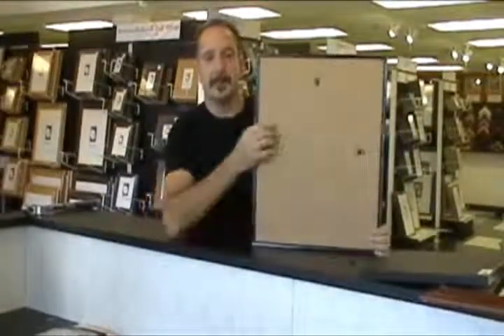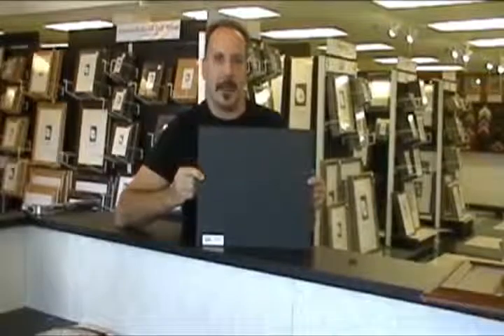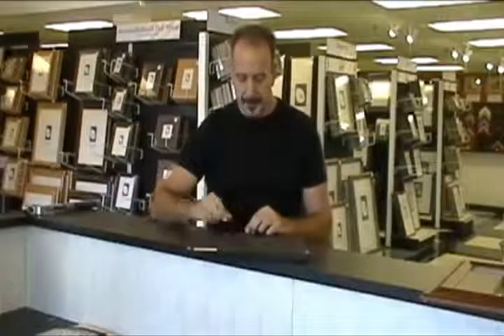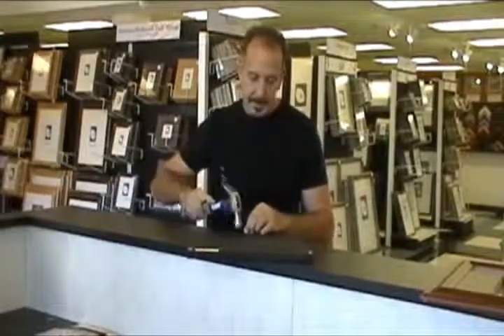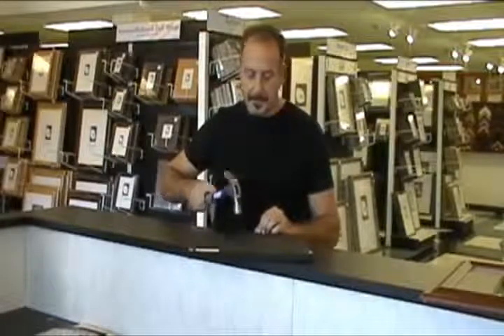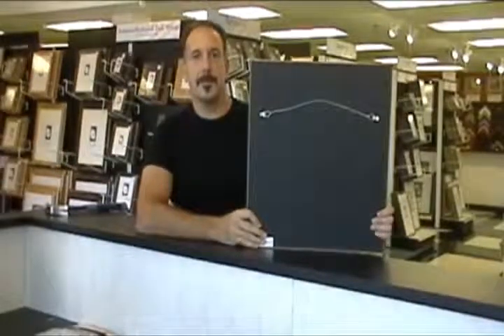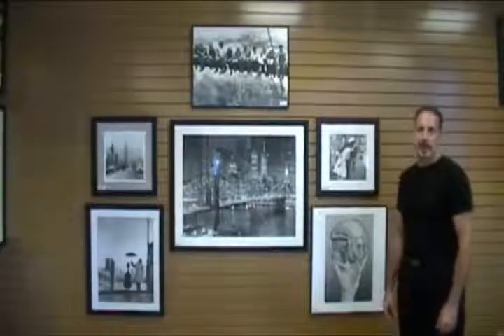Frame USA- How to Hang and Arrange Framed Art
Craig shows you how to correctly hang and display framed art.